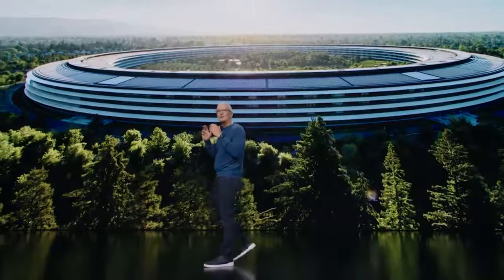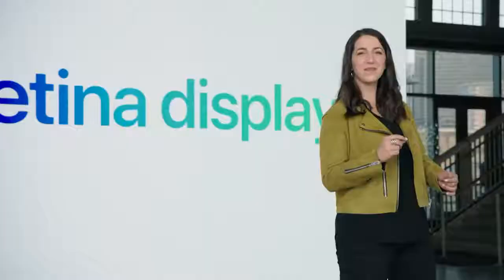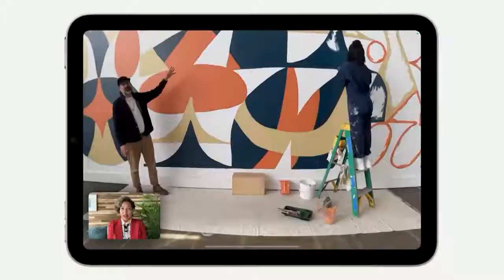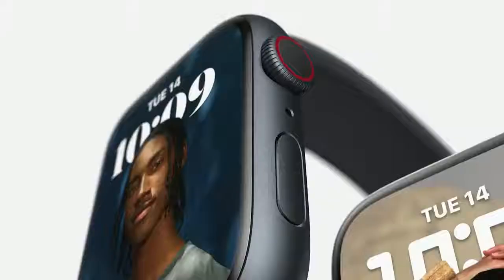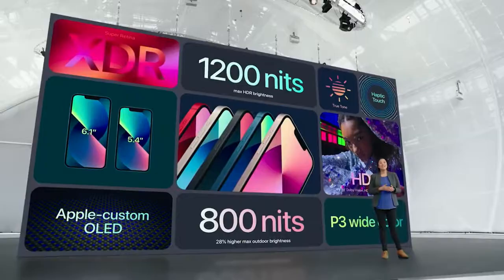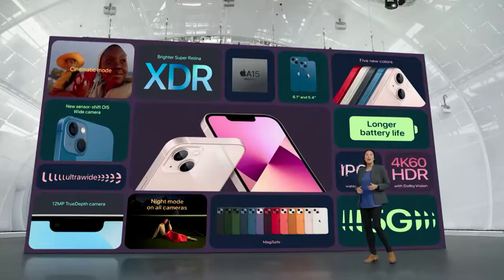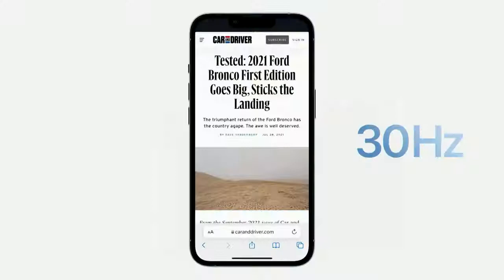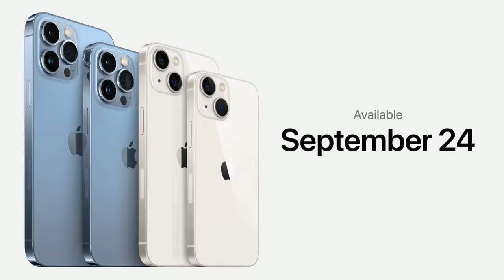Watch apple event in 10 minutes Iphone 13 Pro max review, specifications of iphone pro🔥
Apple Event — September 14
Apple13,726,041 viewsStreamed live 9 hours ago
Watch the special Apple Event to learn about the new iPhone 13 Pro, iPhone 13, Apple Watch Series 7, iPad mini, iPad, and more.

# iPad mini
Apple Watch
Apple Fitness+
Phone 13